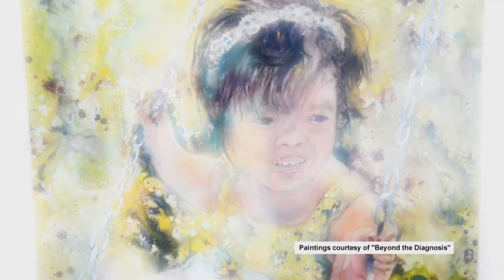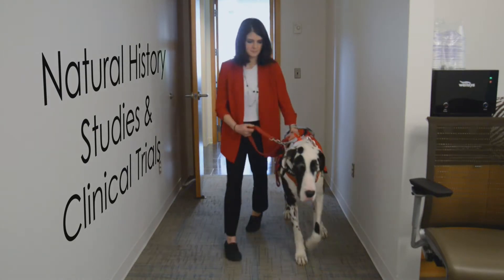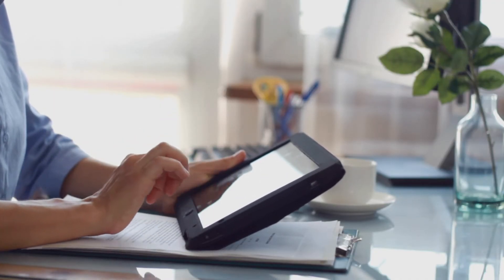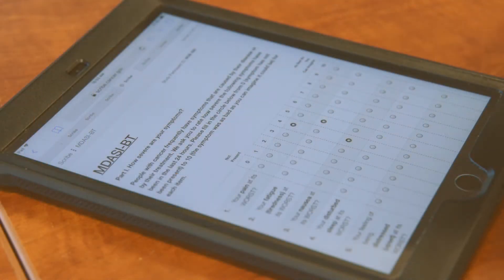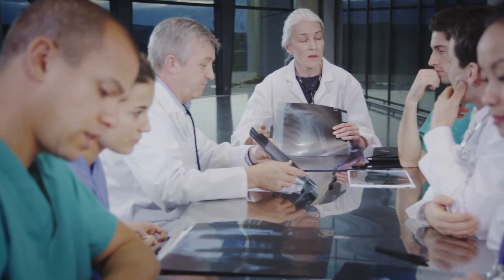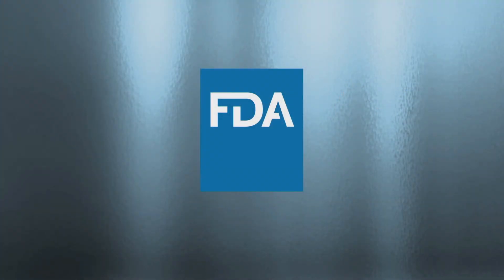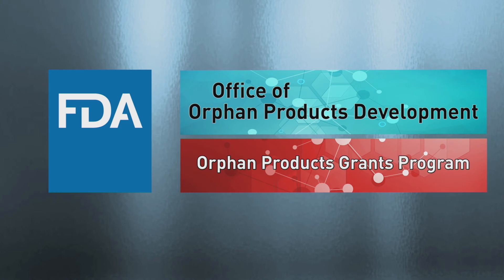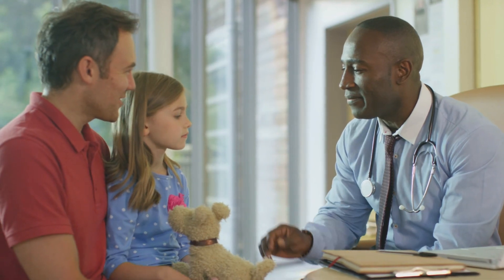Patients Matter: How Rare Disease Patients Can Move Scientific Discovery Forward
This is the fourth in a series of videos designed to let patients, caregivers, and patient advocates know that FDA wants to hear from you because of the unique perspective you bring.  This segment describes how patients with a rare disease or their caregivers and patient advocates can play a vital role in advancing potential treatments by participating in Natural History Studies and Clinical Trials.